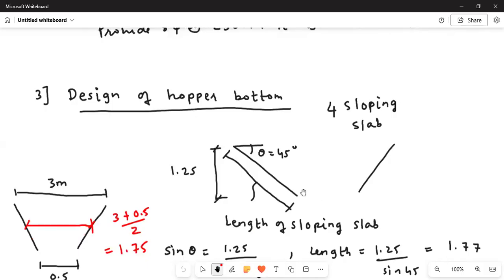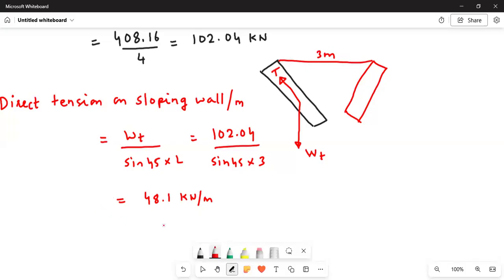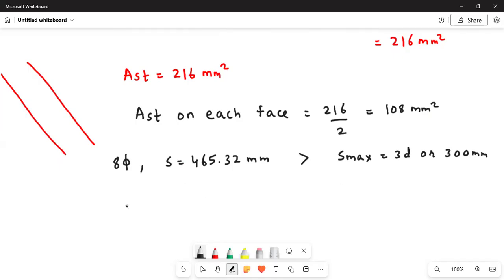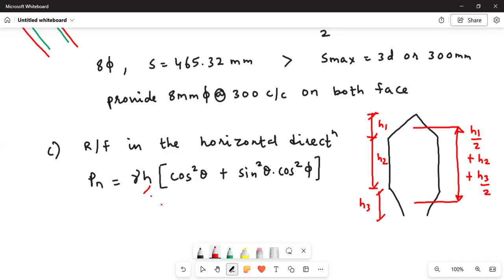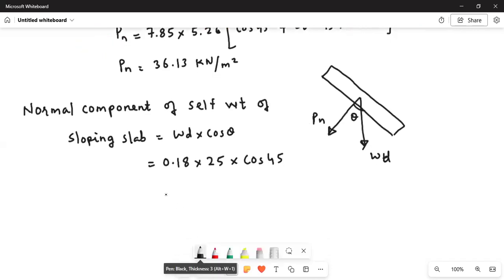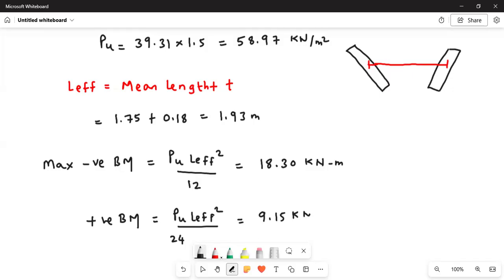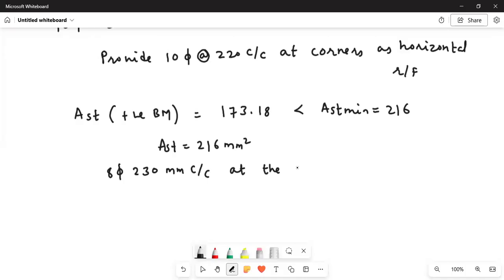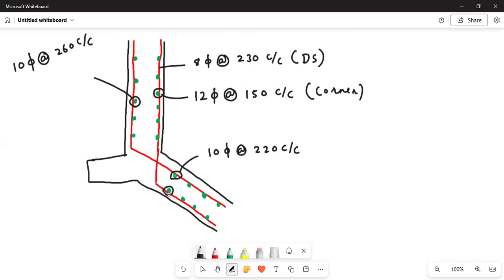Design of Bunkers 05